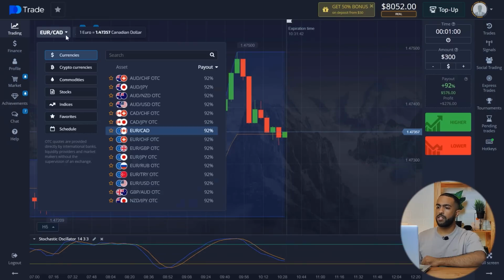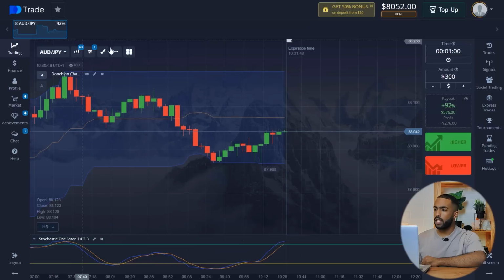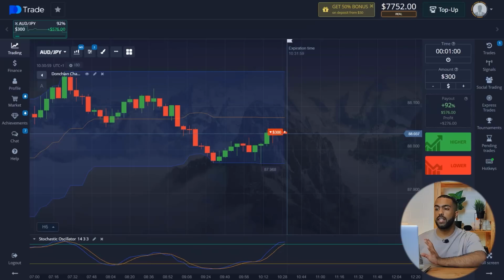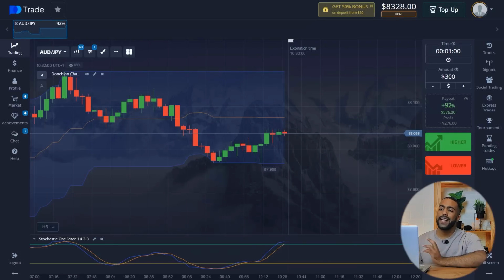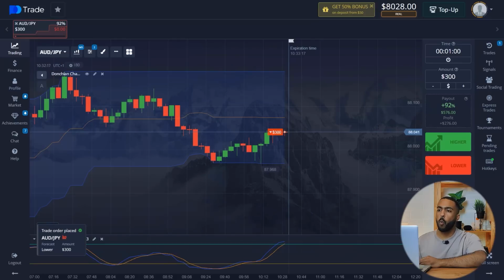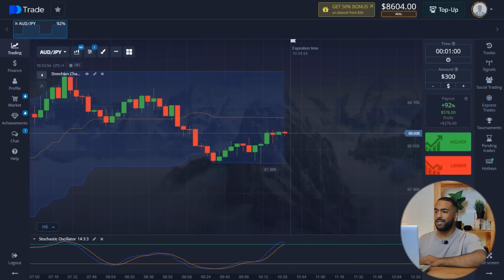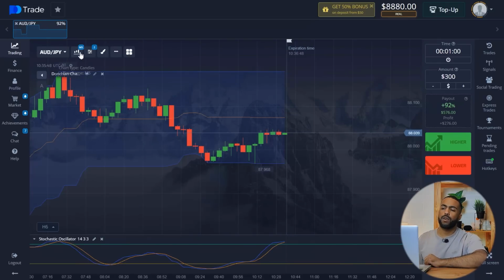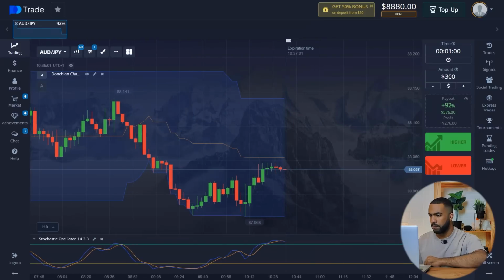LET'S MAKE MONEY | Trading Binary Options PocketOption 2023